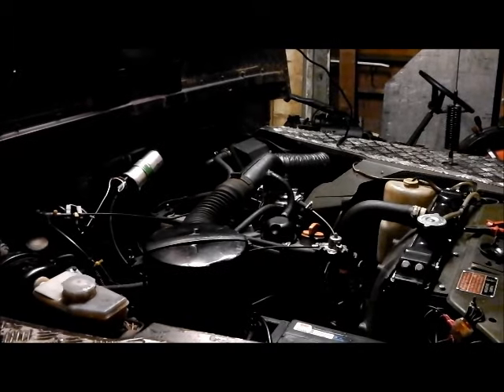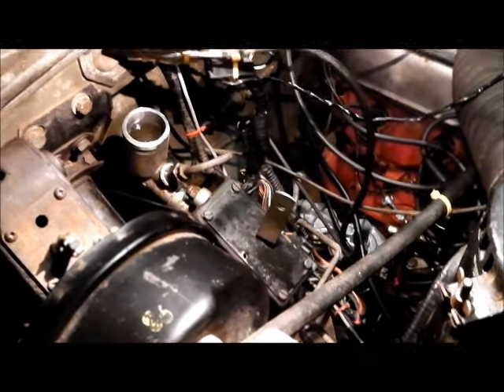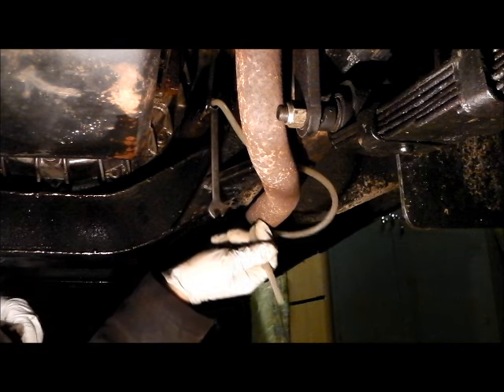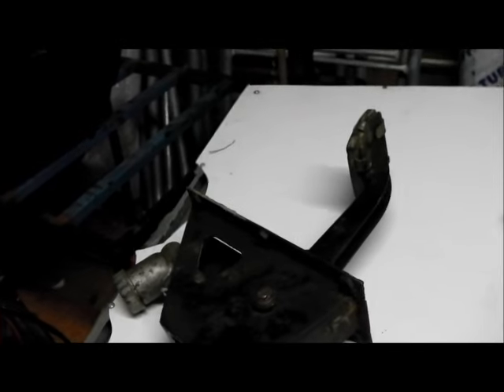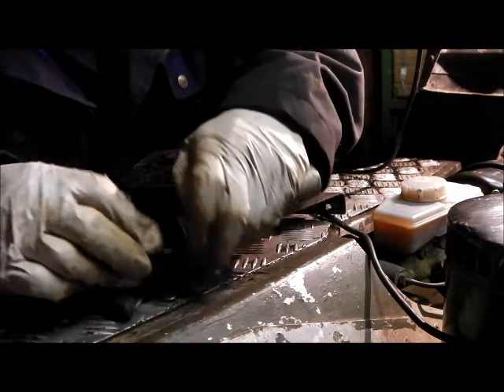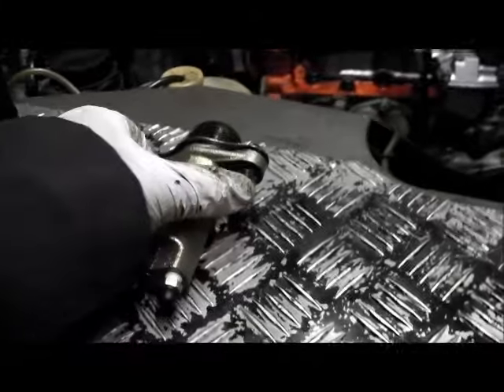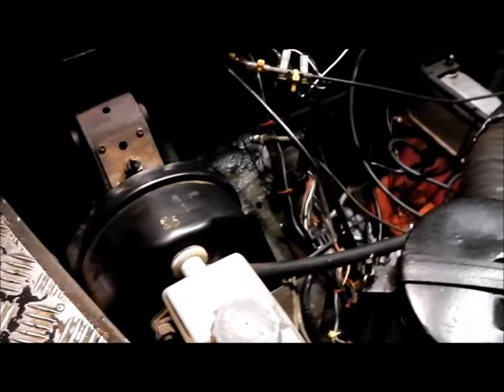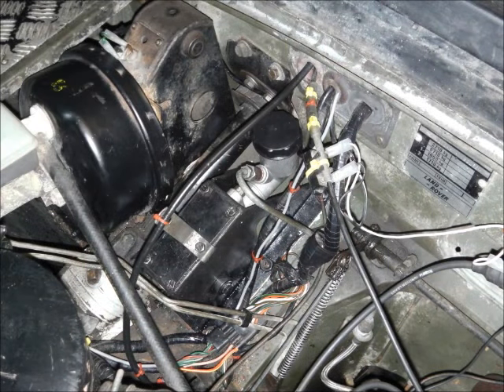Land Rover Series 3 - Clutch Master & Slave Cylinders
Replacing the clutch hydraulic cylinders - not the most difficult of jobs but certainly time consuming, a good 8 hours work in all.

As I was, if working on your own you will need to pressure bleed the system; I found that to work very well.

When ordering the new parts, be aware of changes made over the years - make sure the new part will fit your year of vehicle, in this case it's a 1983 109.